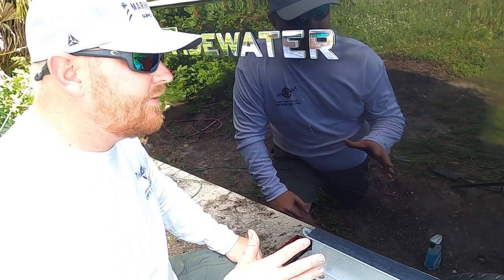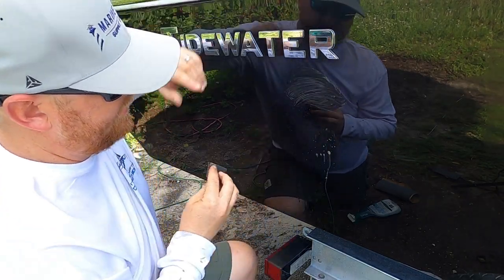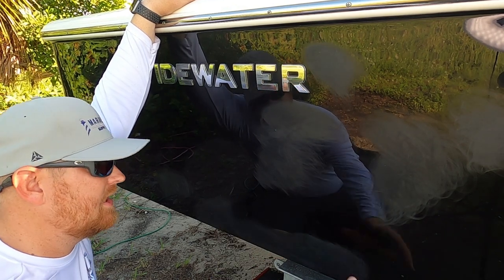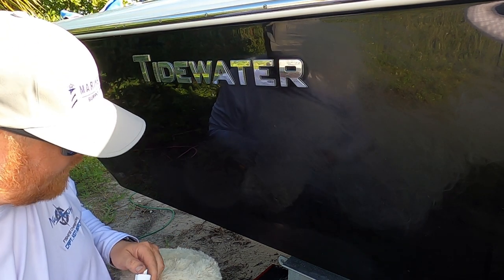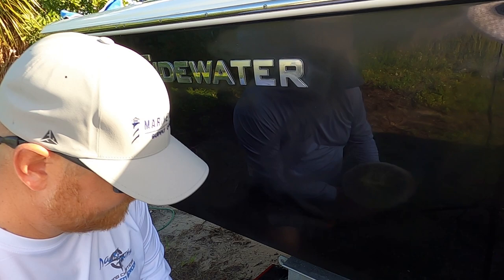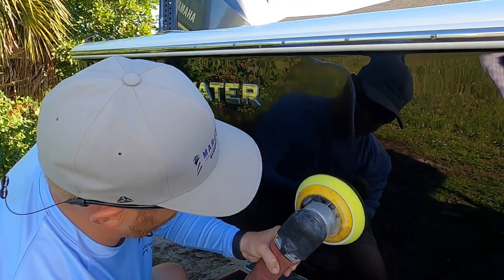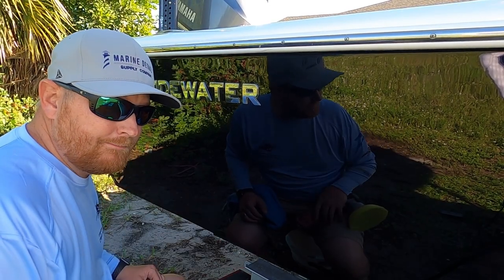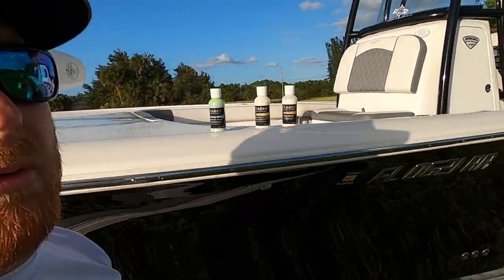How to: Fiberglass Gelcoat Boat Scratch Repair / Compound / Polish / Ceramic Coat Prep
Here is a in depth video on how to remove scratches from your fiberglass gel coat boat. I show you exactly what you need and step by step process to remove scratches, compound, polish and prep your gel coat for a ceramic coating or wax.

Link to video will be here.

If you would like to purchase any of these products in this video please and use Nauti15off and save yourself some money on some awesome products.